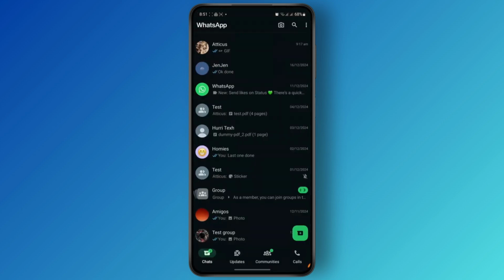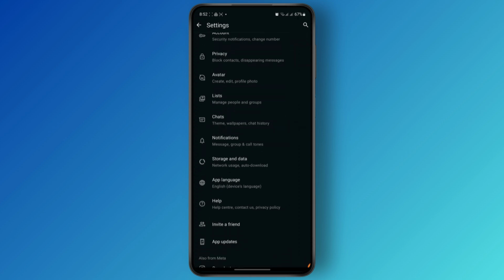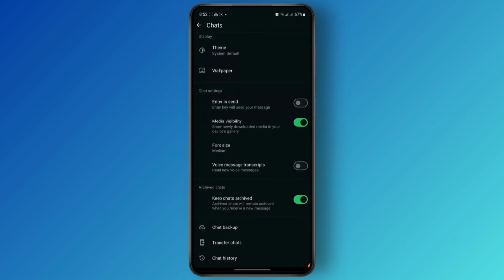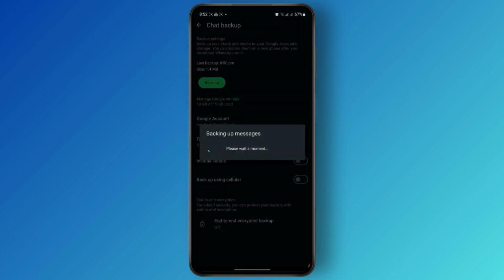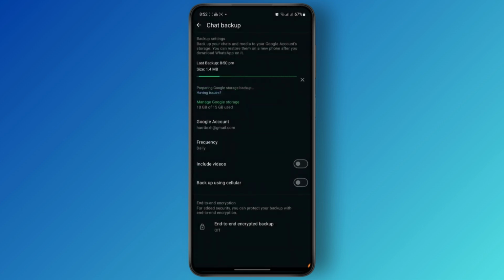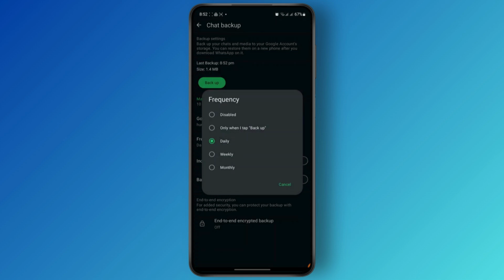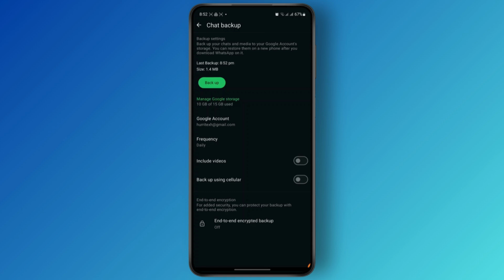How to Create Backup on WhatsApp Business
Learn how to create a backup on WhatsApp Business with this comprehensive step-by-step guide. Whether you’re securing your WhatsApp chat history or preparing to restore messages, this tutorial covers everything you need to know.

In this video, you'll discover how to create a backup on WhatsApp Business, backup and restore WhatsApp messages on Android, and more.

Timestamps:
0:00 Introduction
0:15 Step 1: Accessing WhatsApp Business Settings
0:45 Step 2: Choosing Backup Options
1:10 Step 3: Completing the Backup Process